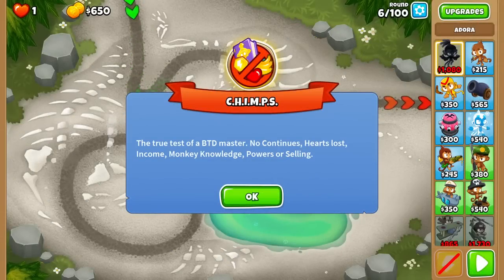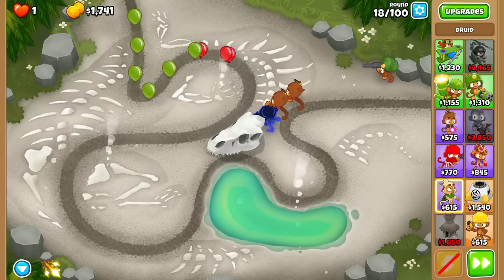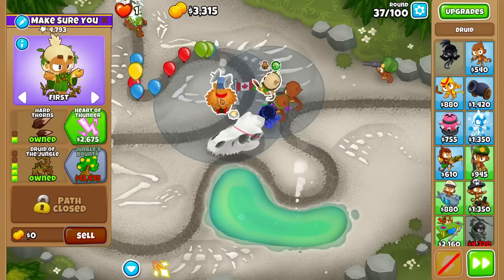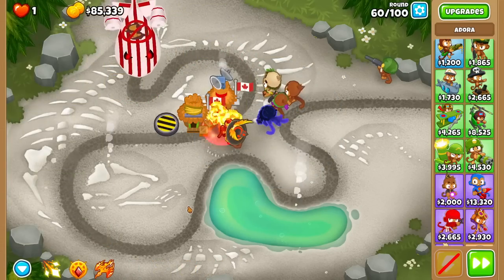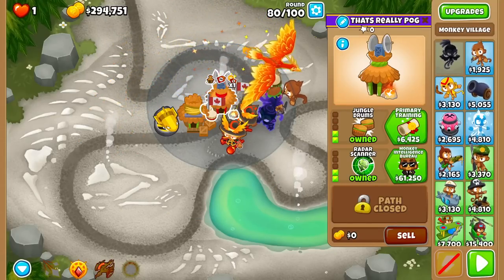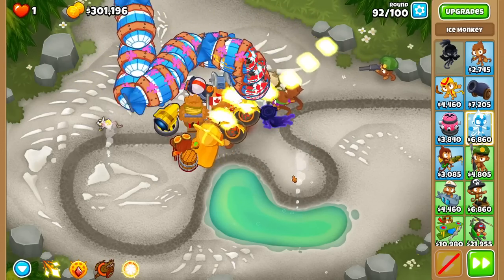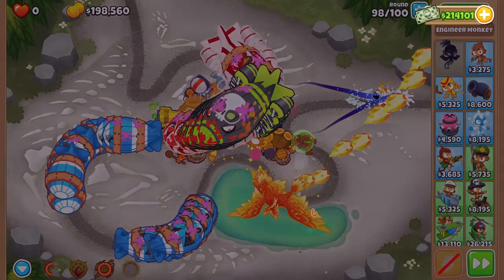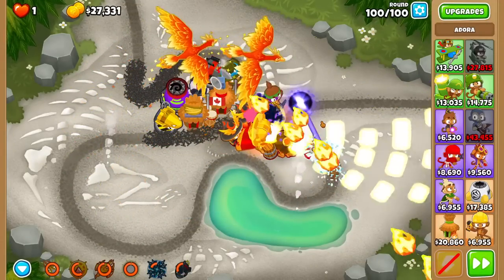We Added INFLATION Mode To Bloons TD 6!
We Added INFLATION Mode To BTD6 / Bloons TD 6 - this is a modded game mode where your money on hand becomes less valuable over time because of well, inflation! On top of that, towers shoot slower over time as they depreciate in value. Can I beat CHIMPS with those real life modifiers?